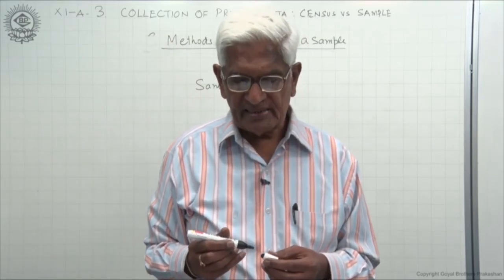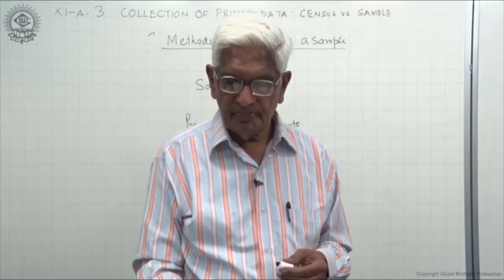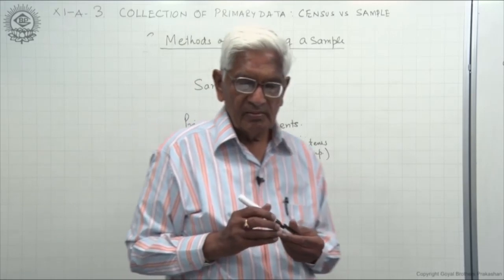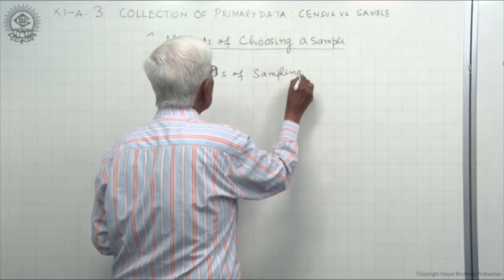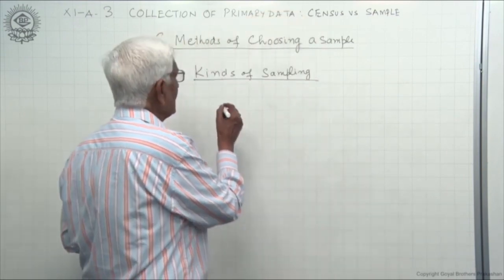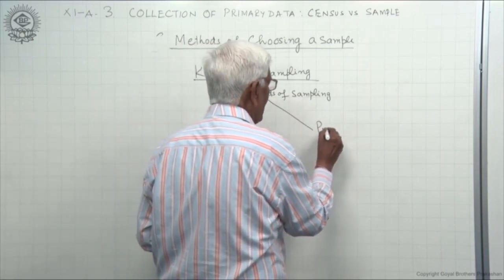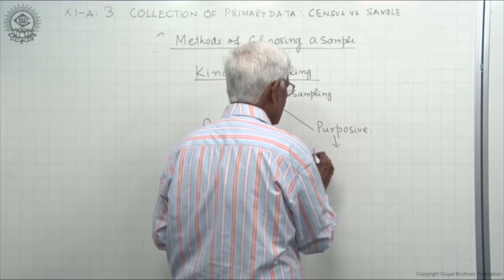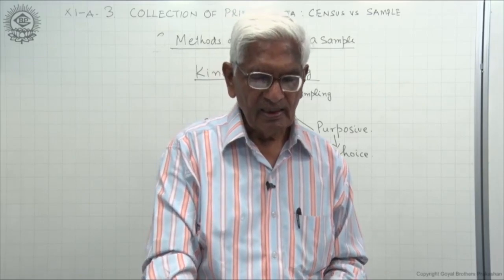3.3 Methods of choosing a Sample